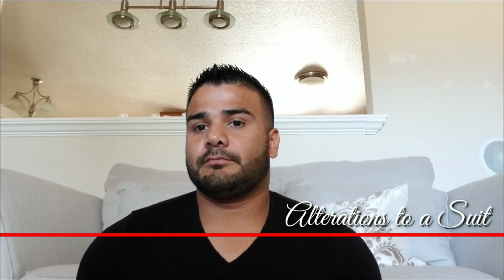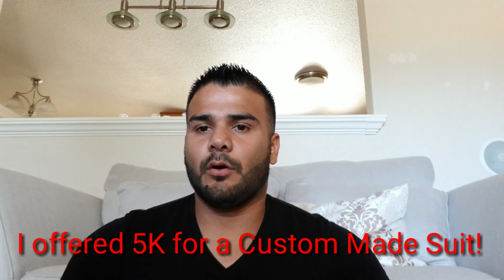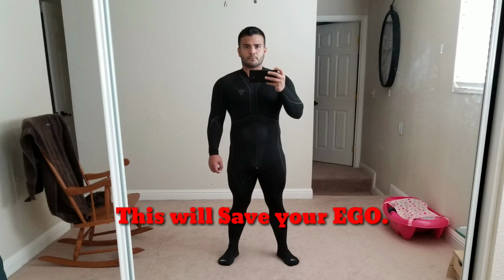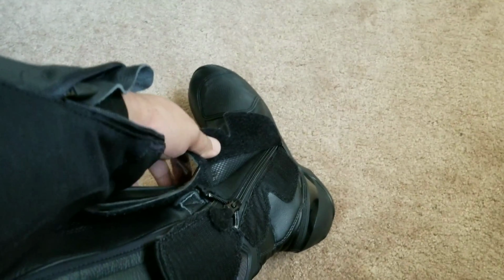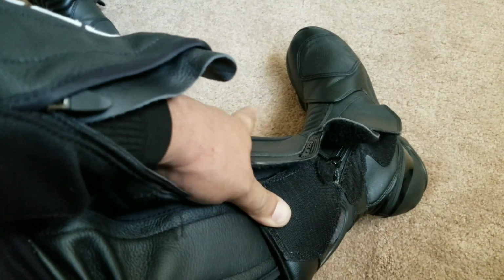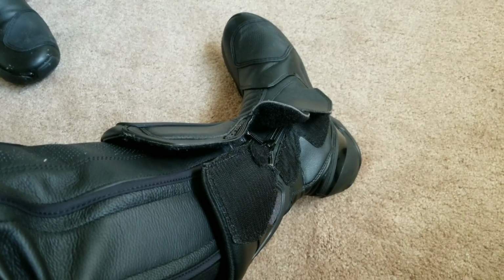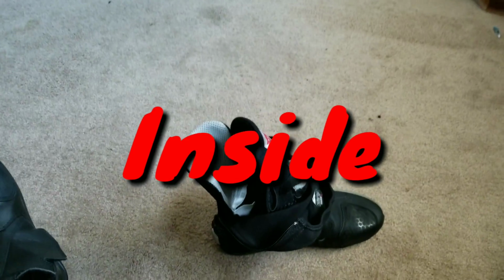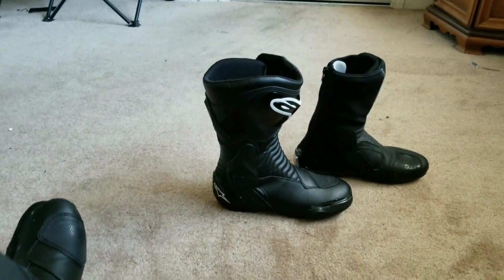Gear up For the Track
Disscusing Options for your Gear to get you to the track

One piece suit
2-piece suits
Motorcycle boots
Motorcycle Gloves
Dainese
Alpinestars